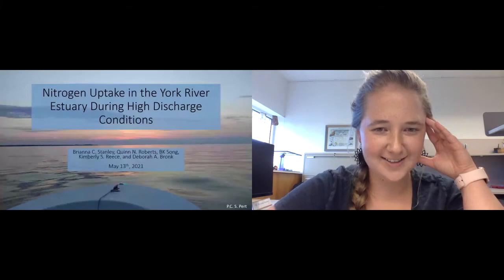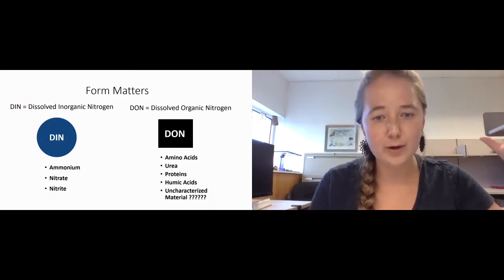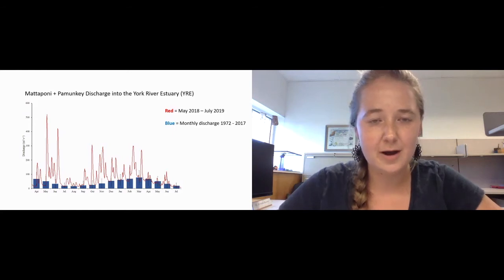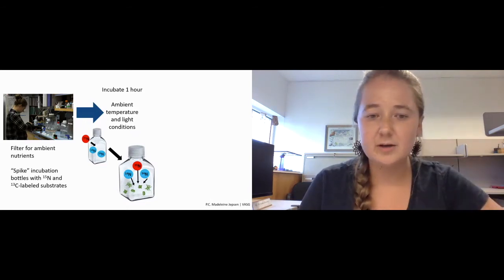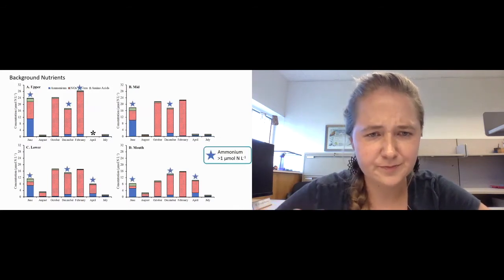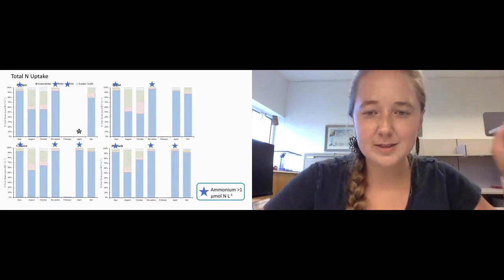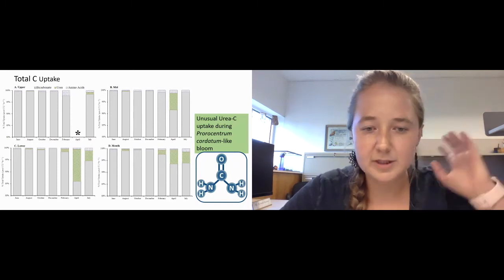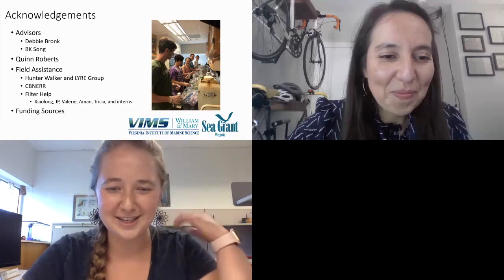Change in Nitrogen Uptake in the York River Estuary During a Period of High Discharge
Brianna C. Stanley presents "Change in Nitrogen Uptake in the York River Estuary During a Period of High Discharge" on May 13, 2021 during the York River and Small Coastal Basins Symposium.